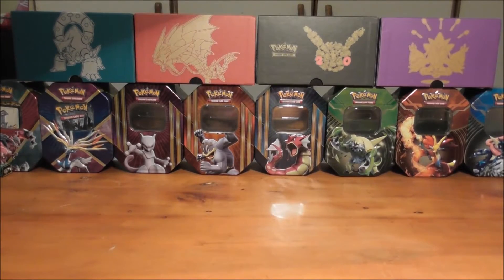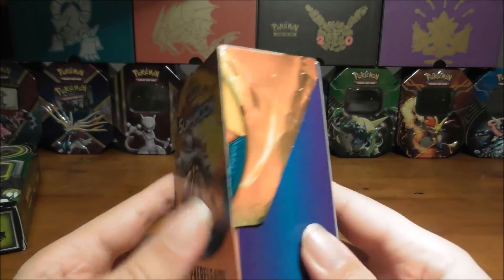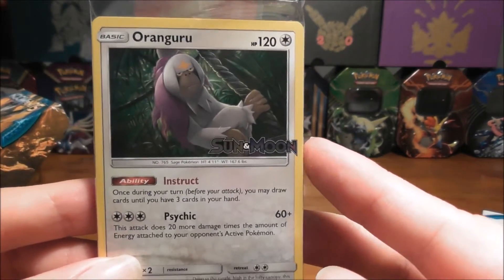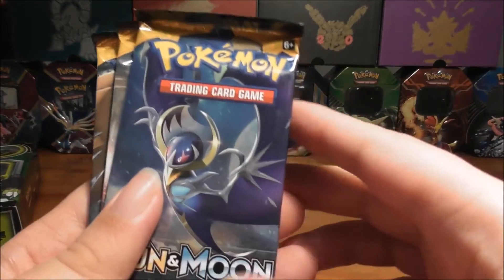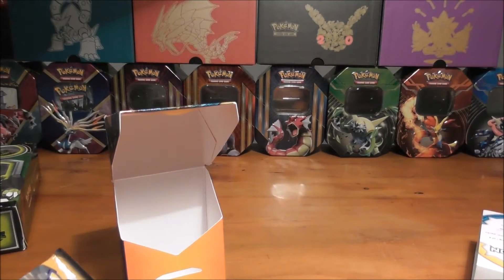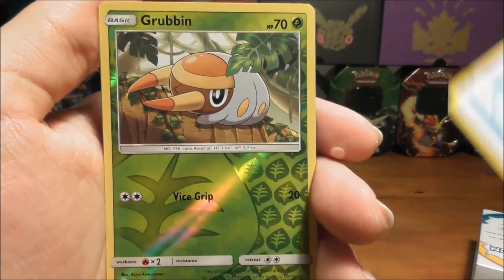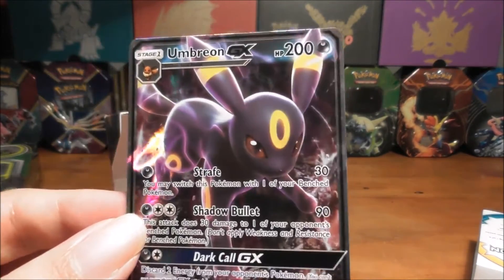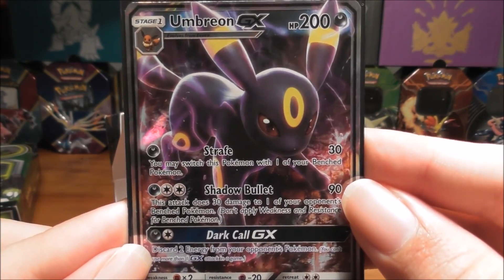Opening My Sun and Moon Prerelease Kit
Hope you enjoy my first Sun and Moon opening.